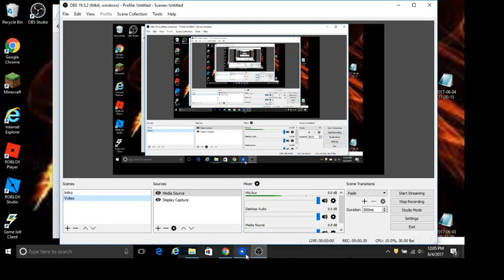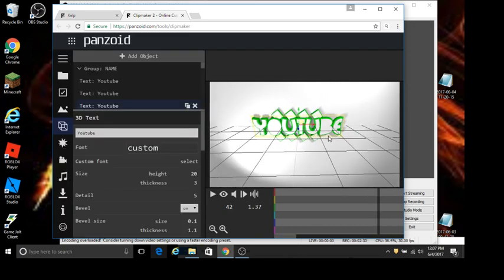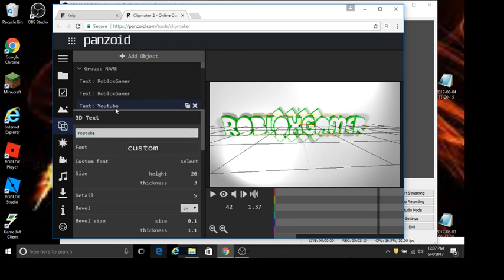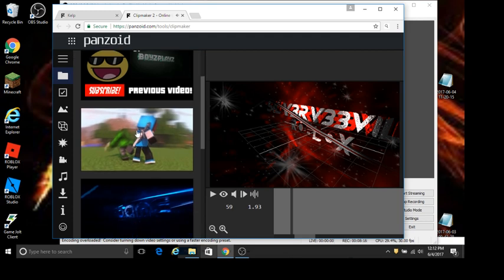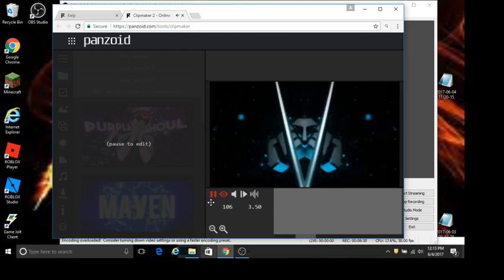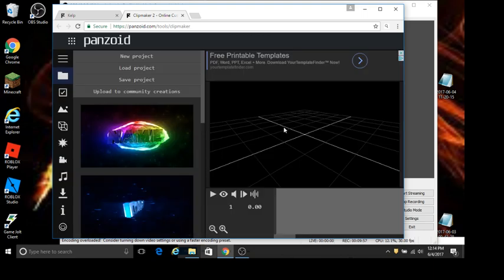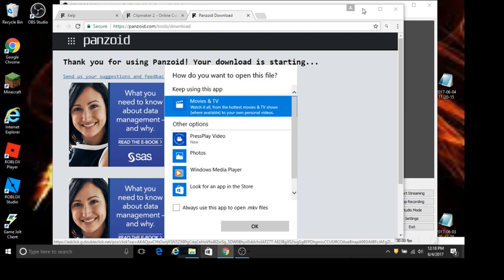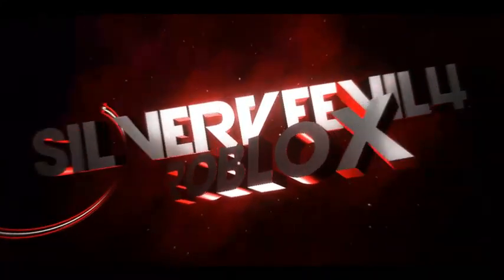How To Make A Intro On OBS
website to make the intro MAKE SURE THE INTRO SAYS NAME OR YOURNAME NOT TEST!!!